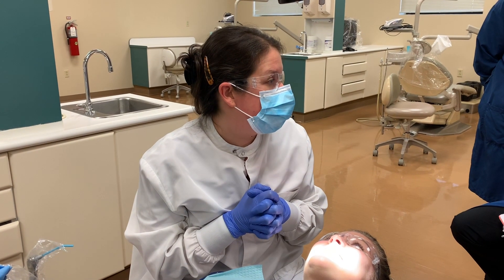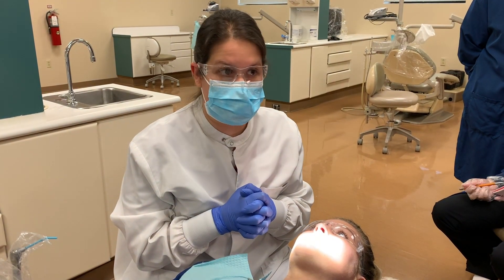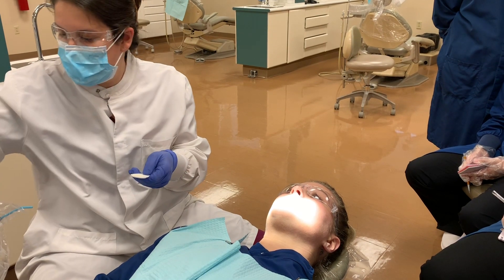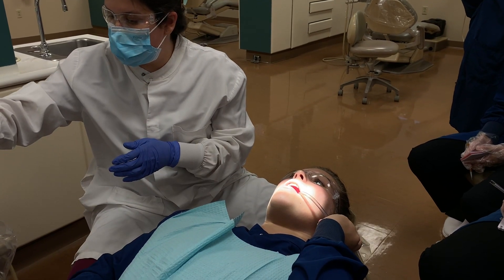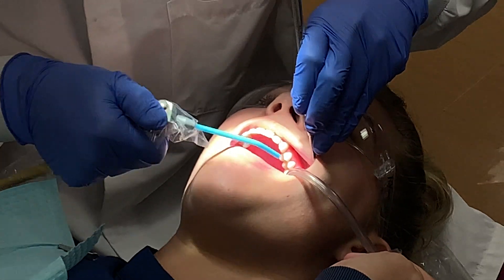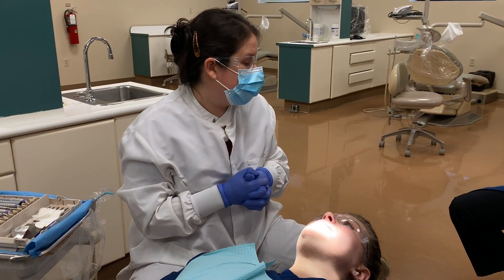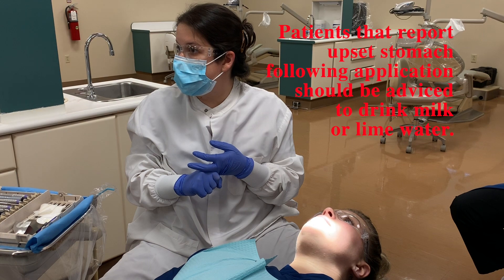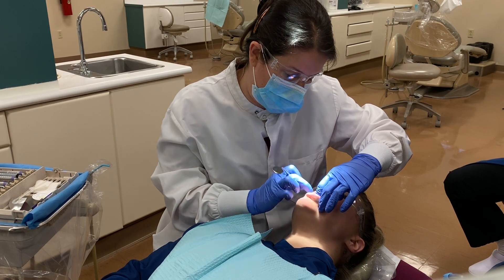Fluoride Varnish Application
This page was created for the University of New Haven Dental Hygiene program. Its purpose is to refresh the SDH with the fundamental information taught in clinic